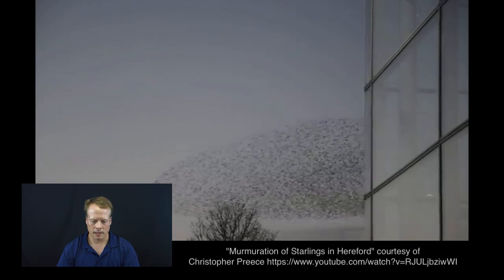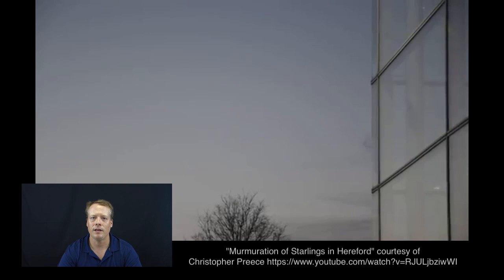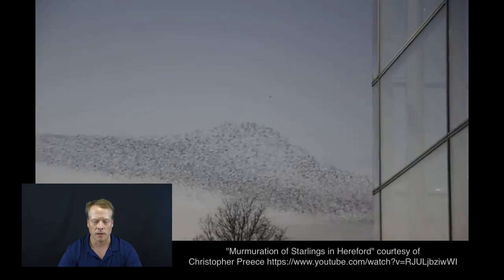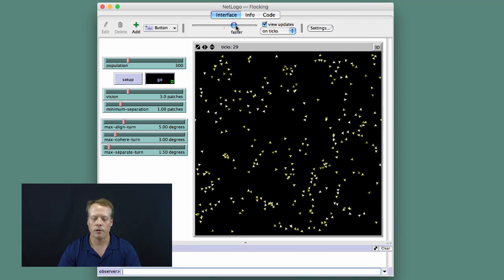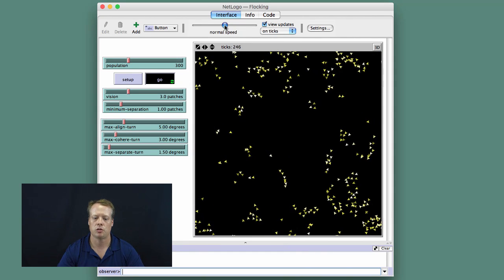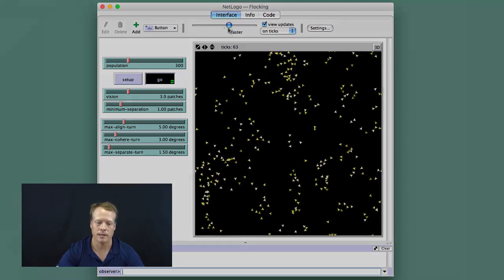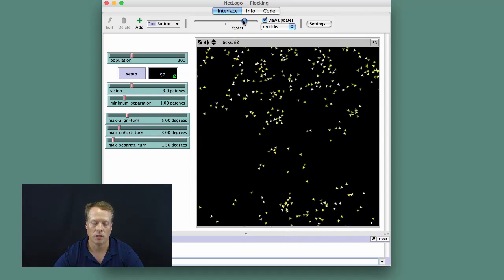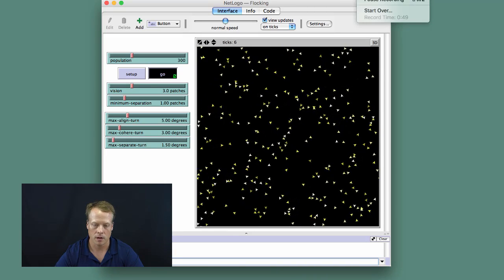Agent-Based Modeling: An Initial Exploration